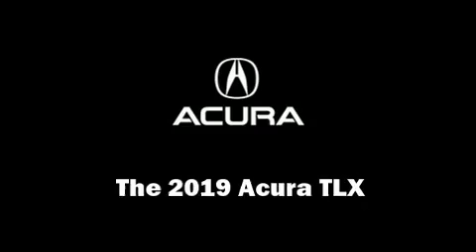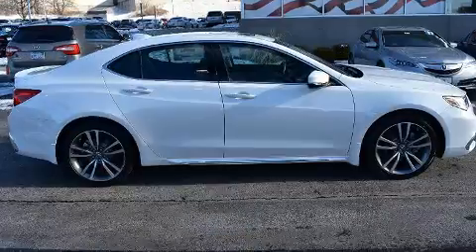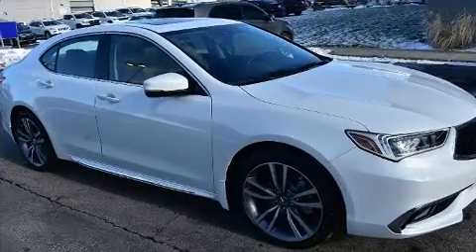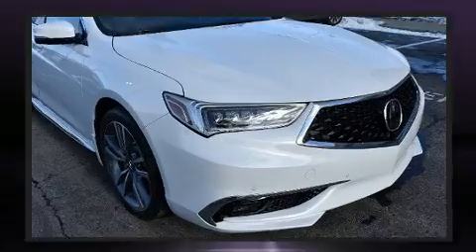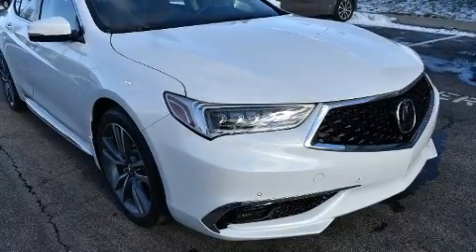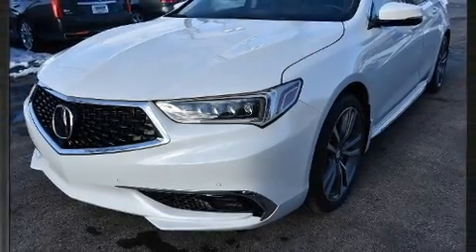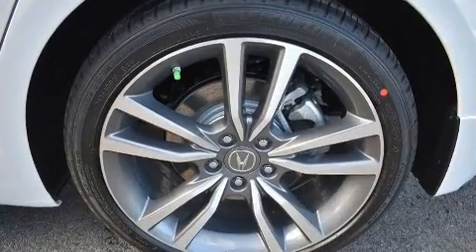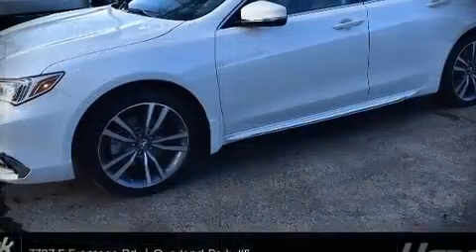2019 Acura TLX 3.5 V-6 9-AT SH-AWD with Advance Package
Hendrick Acura Overland Park

Treat yourself to a test drive in the 2019 Acura TLX. This 4 door, 5 passenger sedan is ready to drive off the showroom floor! Smooth gearshifts are achieved thanks to the refined 6 cylinder engine, and for added security, dynamic Stability Control supplements the drivetrain. It includes leather upholstery, front and rear reading lights, a built-in garage door transmitter, automatic dimming door mirrors, power front seats, automatic temperature control, remote keyless entry, and a blind spot monitoring system. Rear passengers enjoy the seat heating functionality, keeping them warm during the winter months. For drivers who enjoy the natural environment, a power moon roof allows an infusion of fresh air. Premium sound drives 10 speakers, providing you and your passengers a sensational audio experience. Acura ensures the safety and security of its passengers with equipment such as: dual front impact airbags with occupant sensing airbag, front side impact airbags, traction control, brake assist, anti-whiplash front head restraints, a security system, an emergency communication system, and 4 wheel disc brakes with ABS. You'll never lose visibility with rain sensing wipers, which activate automatically when the drops start to fall. We pride ourselves in consistently exceeding our customer's expectations. Please don't hesitate to give us a call.